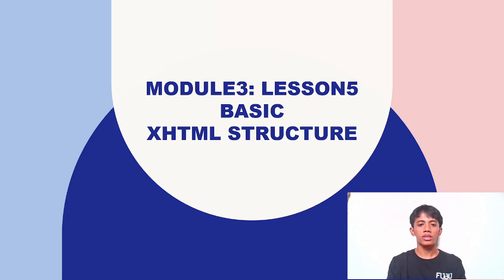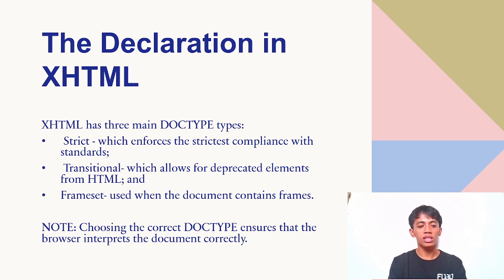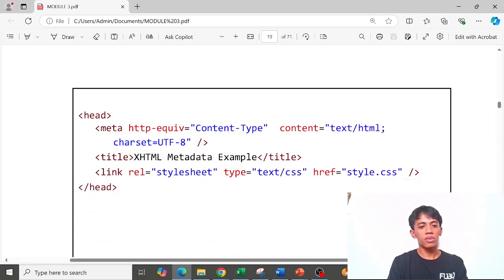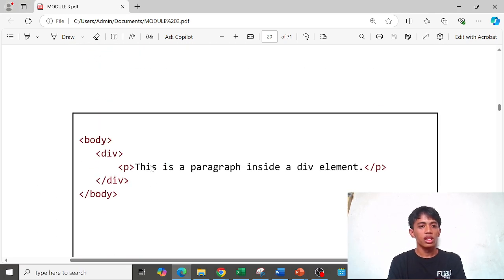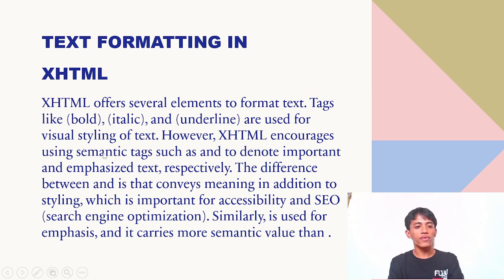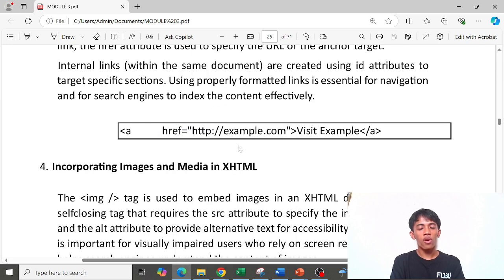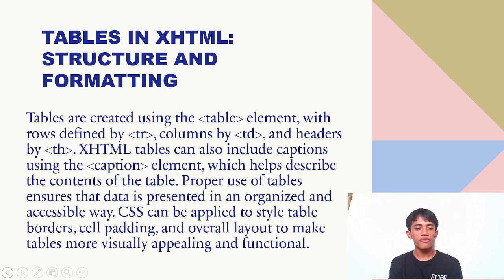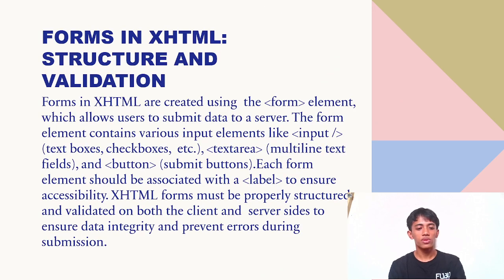MODULE 3 Lesson5 Basic XHTML structure Lesson6 Basic XHTML formatting